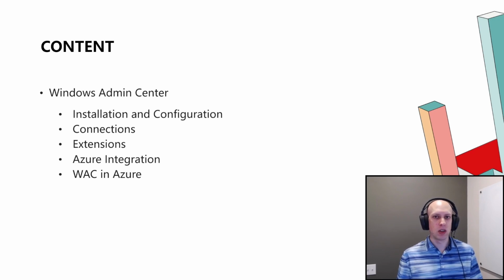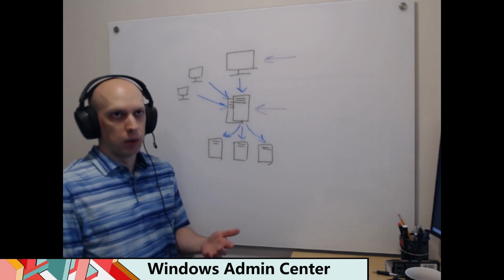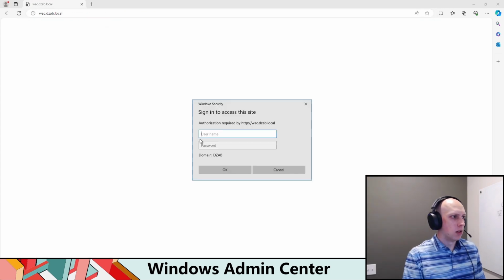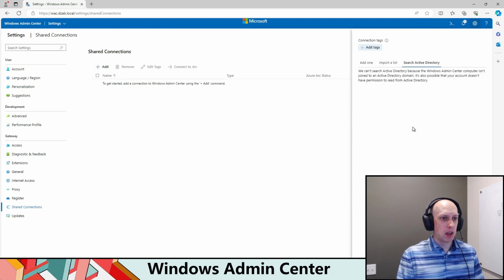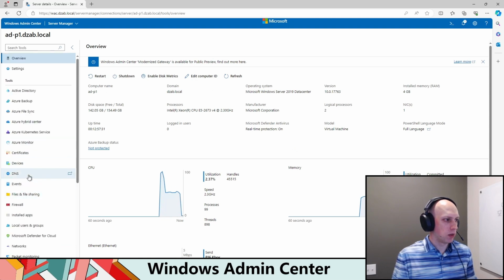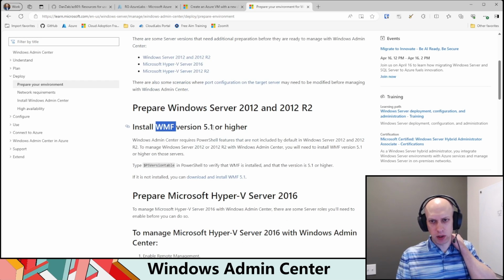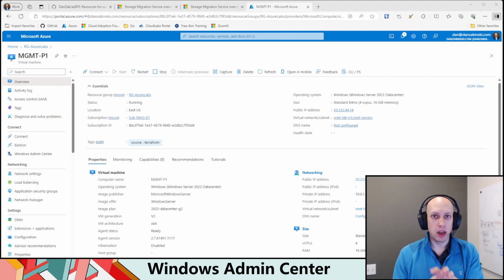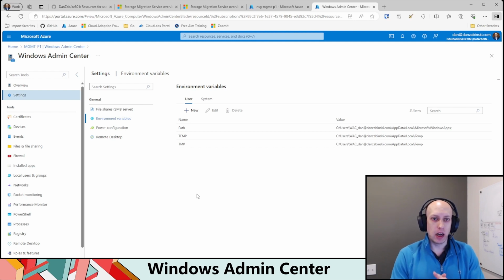AZ-801 The New Windows Admin Center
As part of the exam objects for AZ-801 Migrating Servers and Workloads, I'm taking a look at the new Windows Admin Center console. I'm critical of it and my skepticism comes out in the video, but I'm curious of your feedback.

Contents:
00:00 - Intro
02:18 - Installing the Console
04:38 - Configuring WAC as a Gateway
09:00 - Finishing Console Setup
10:44 - SSL Certificate and Gateway Access
15:51 - Managing Extensions
20:10 - Sign In Options
22:46 - Server Connections
25:04 - AD with WAC and RBAC Permissions
30:14 - Exploring Server Management Options
35:54 - Network Requirements
40:18 - Azure Integration Setup
44:25 - WAC within Azure Portal
53:15 - Final Thoughts